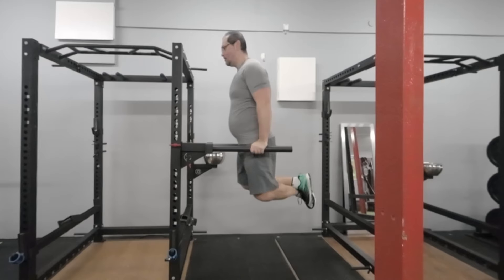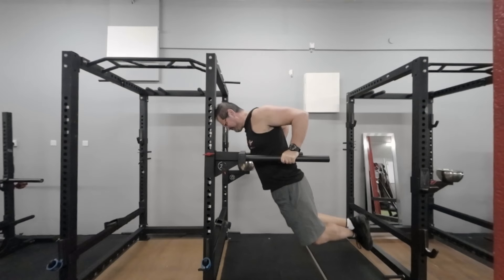How to do DIPS for Chest and Triceps Size and Strength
Learn how to do dips to build size and strength in your chest and triceps in this tutorial. Perfect your form and see results!

Discover how to customize your dip routine to target specific areas of your chest and triceps, whether you're aiming for overall muscle mass or sculpted definition. Learn variations and advanced techniques to keep your workouts challenging and effective, ensuring continuous progress toward your fitness goals.

With clear demonstrations and expert guidance, this video empowers you to harness the full potential of dips for chest and triceps growth. Say goodbye to plateaus and hello to newfound strength and size as you incorporate this fundamental exercise into your training regimen. Unlock the secrets to a stronger, more sculpted upper body with our comprehensive dip tutorial.

This channel is focused on providing realistic and actionable advises and workouts that you can use to get a better fitness level.

We will talk about weightlifting and how to achieve relief from pain.

The barbell is our toy and the gym is our playground!

🙋🏻 QUESTION - Have a question about Weightlifting , Joint Pain, or Anything Else? Post in the comments section of this video!

⏰ TIMESTAMPS ⏰
00:00 How to do DIPS for Chest and Triceps Size and Strength
00:46 The equipment
01:12 The dips correct form
04:38 Assisted dips
05:18 Weighted dips
05:47 Negatives dips